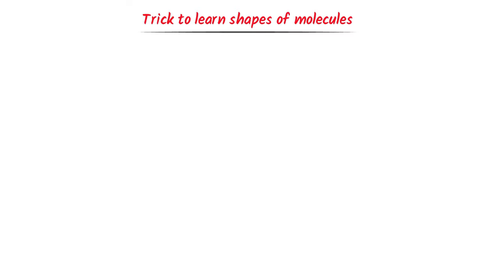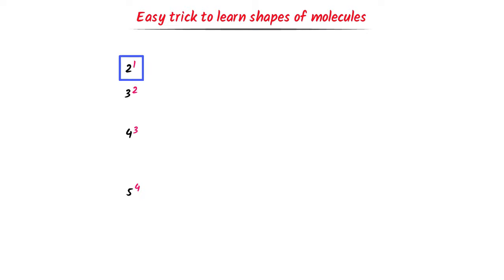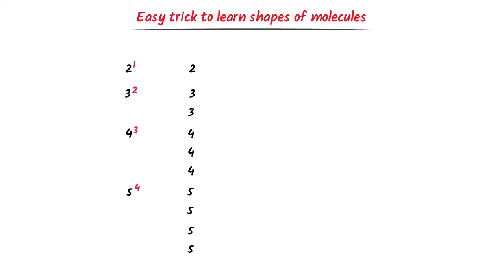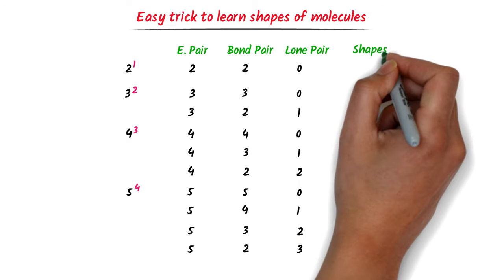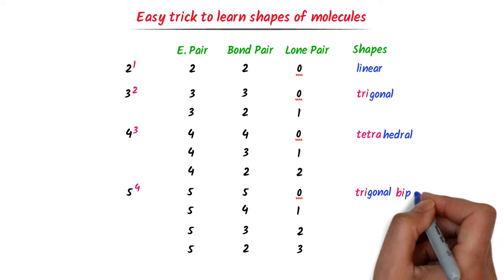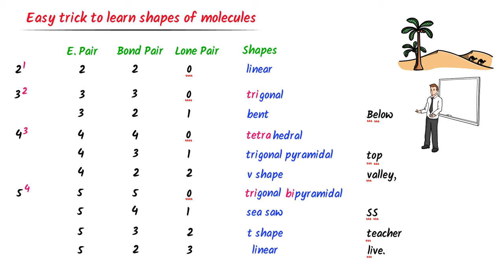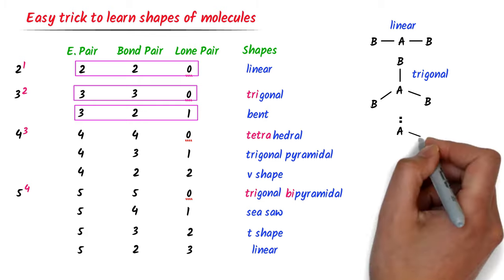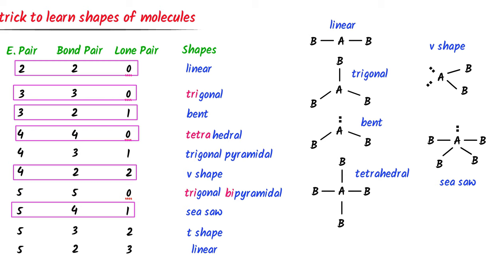Trick to learn shapes of molecules | Geometry of molecules | VSEPR Theory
This lecture is about super easy trick to learn shapes of molecules or memories geometry of molecules using VSEPR theory. I will also teach you how to draw the structures of different molecules.  To learn all these concepts, watch this lecture till the end.